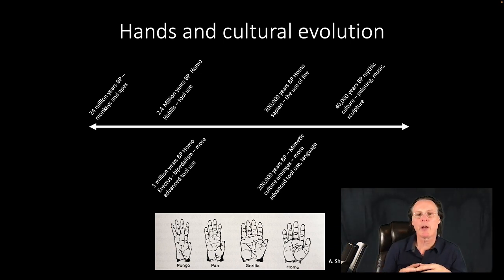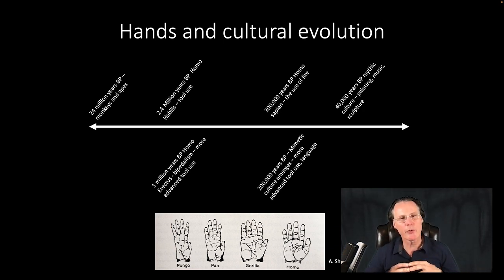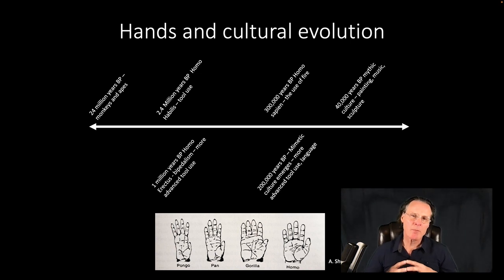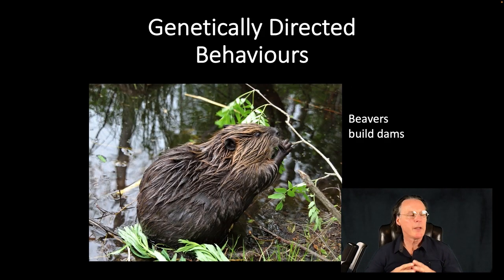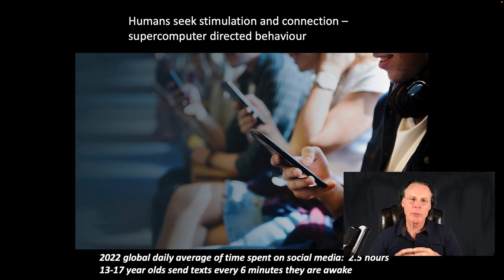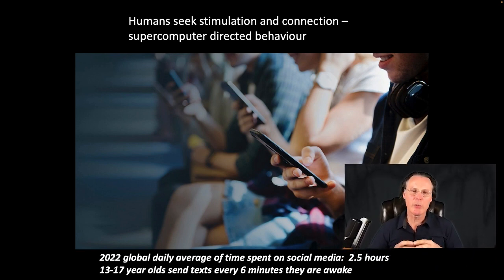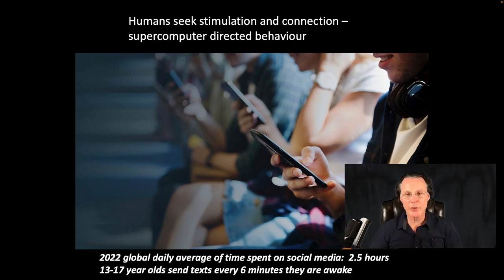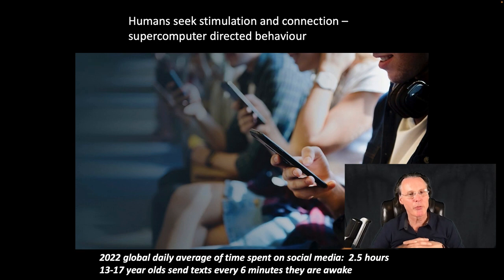Duane Nickerson, NAEA Presentation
A 20 minute presentation in which this artist and educator talks about the importance of engaging with the physical materials of painting in art education.